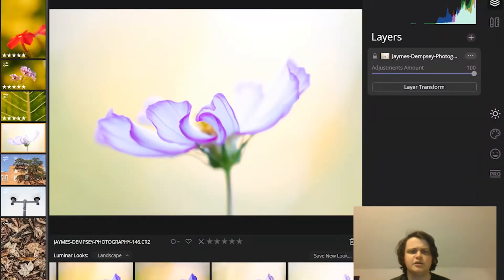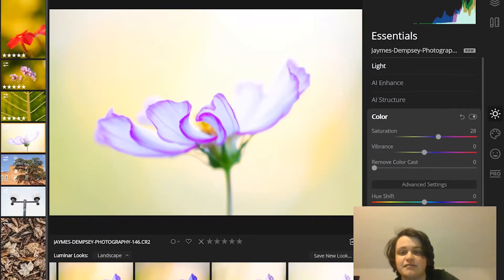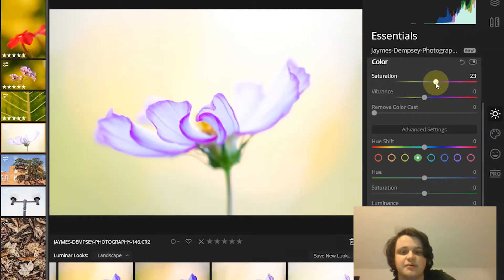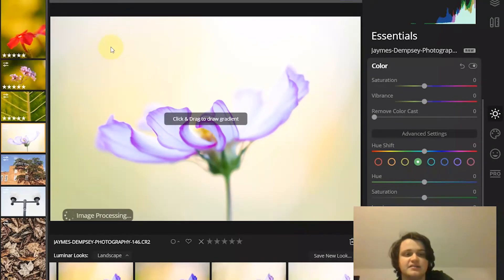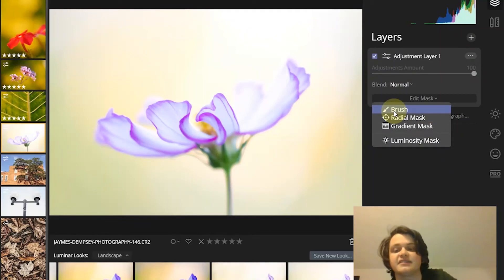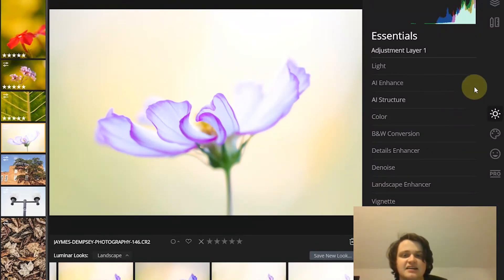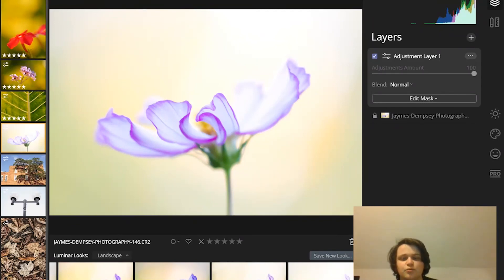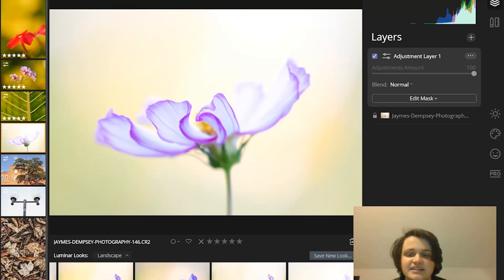Luminar Masking: A Guide to Masking in Luminar 4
Discover everything you need to know about masking in Luminar 4.